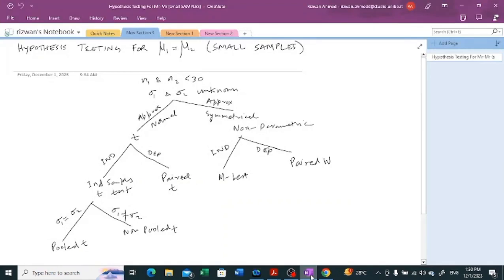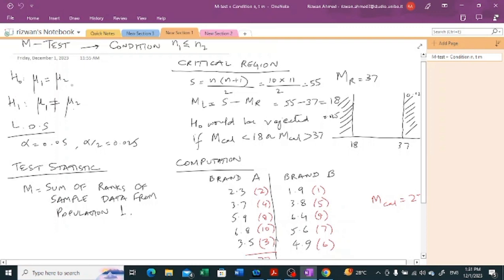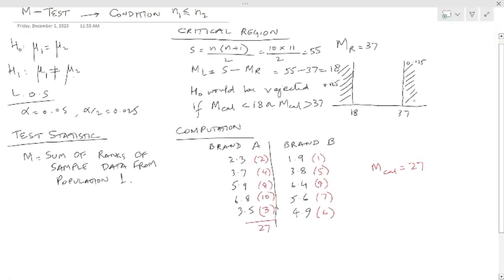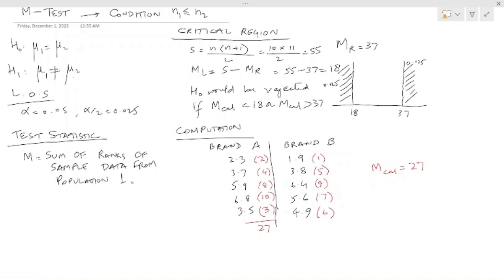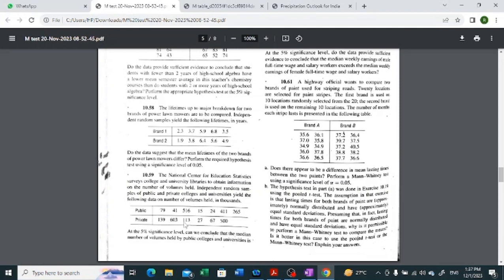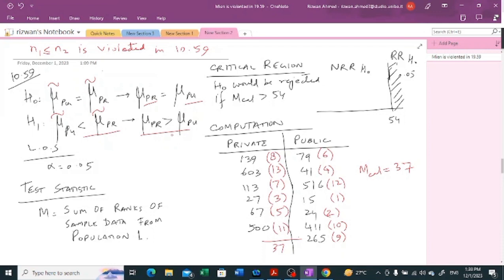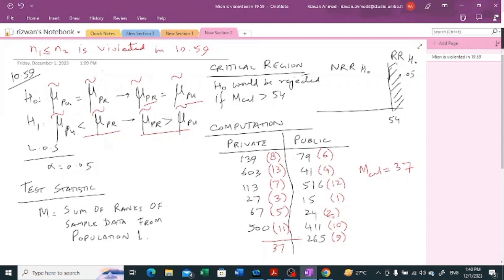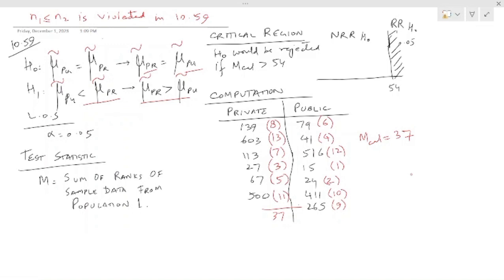Test of Equality of Two Population Mean/Median-Small Samples (Mann Whitney Test)